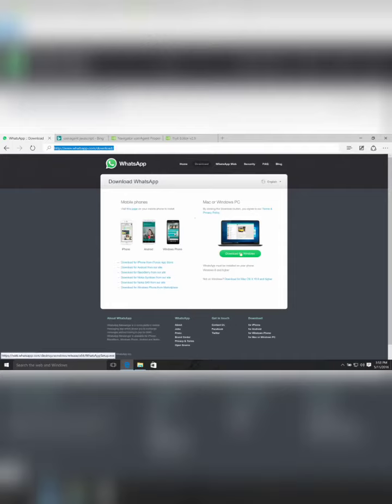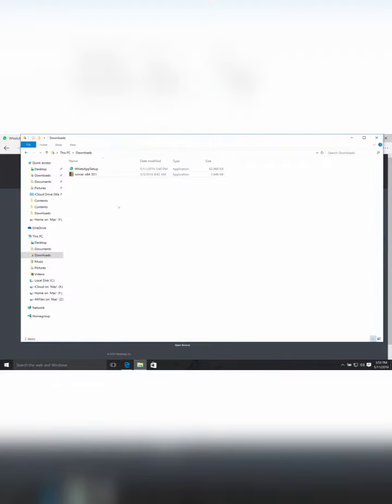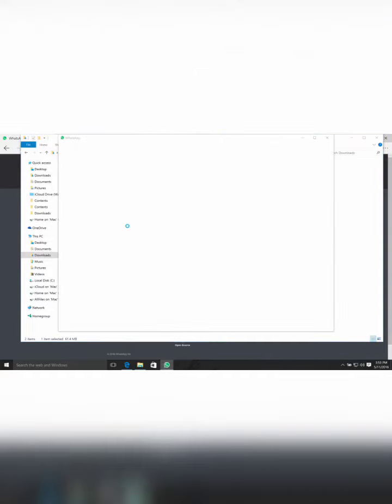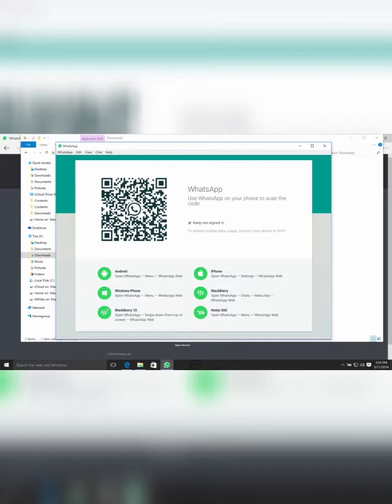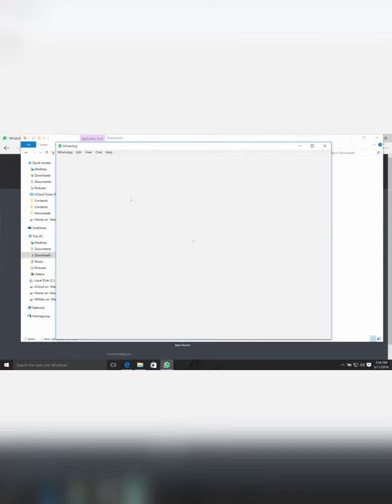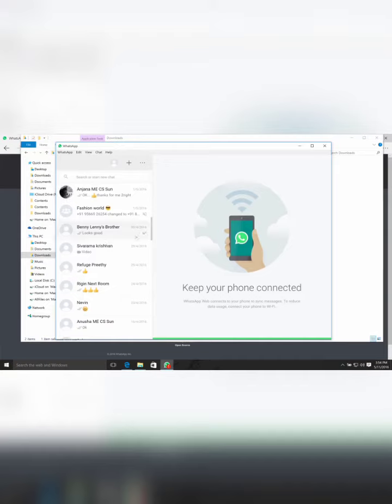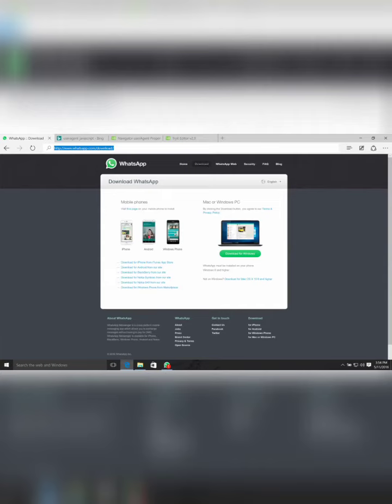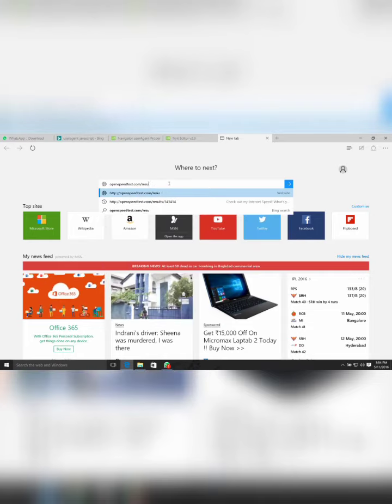How To Install Whatsapp For Window 10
Hello Friends!

In this video we will learn about that how to install whatsapp for Windows 10 on your pc.